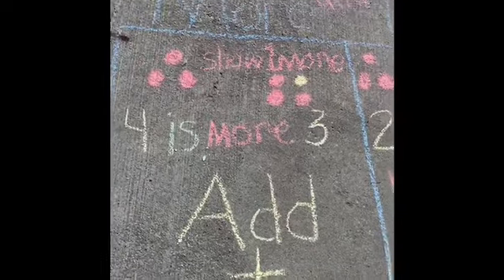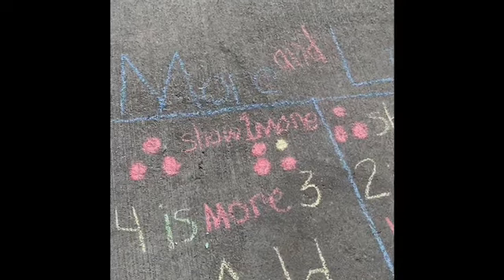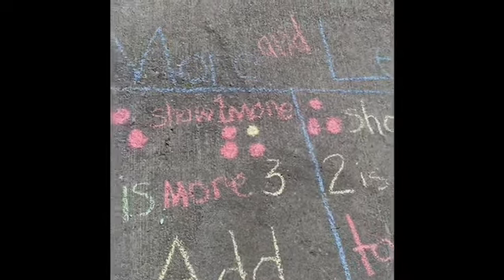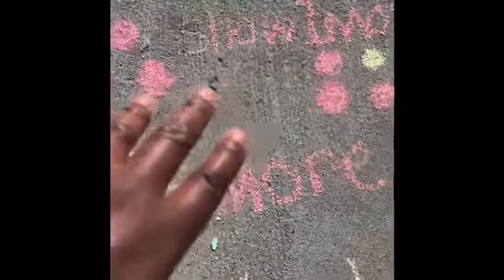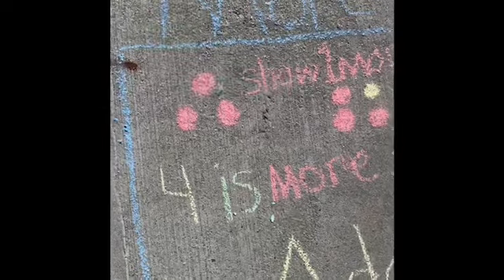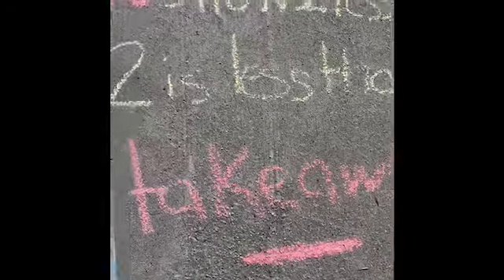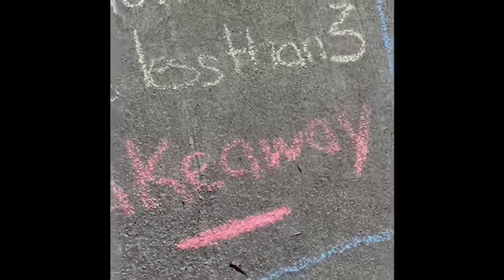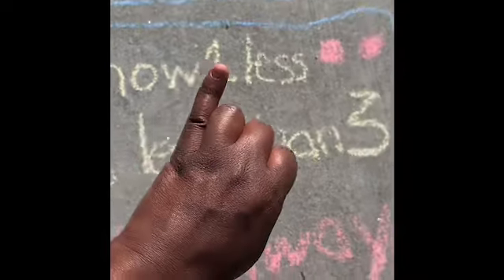More and Less Review